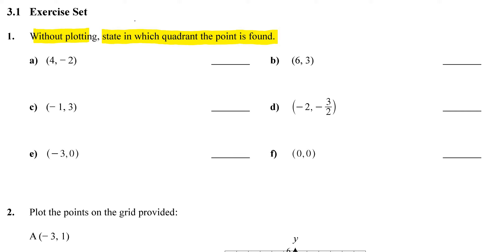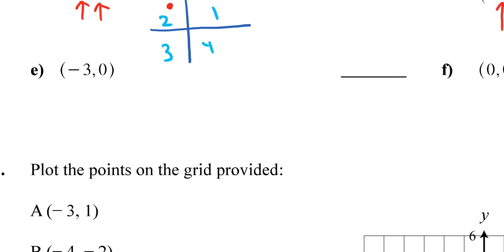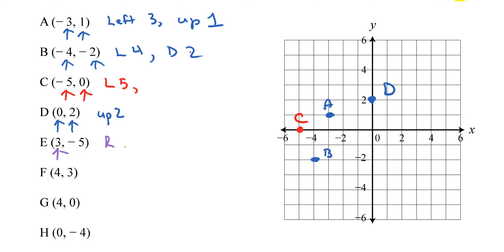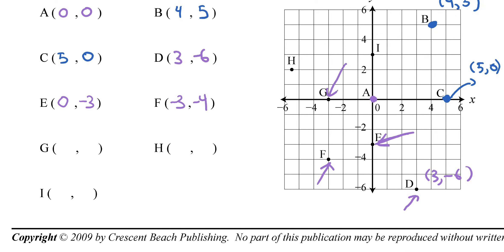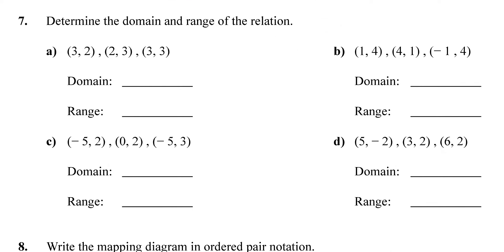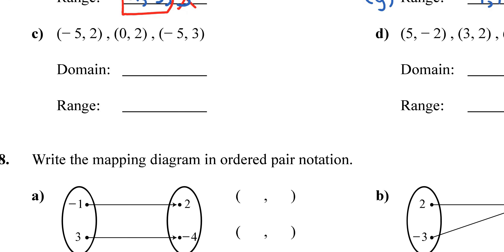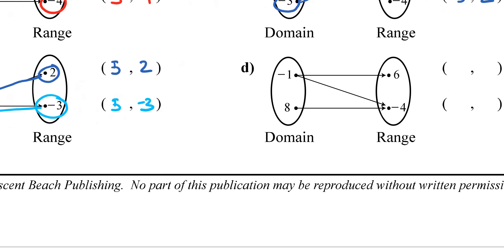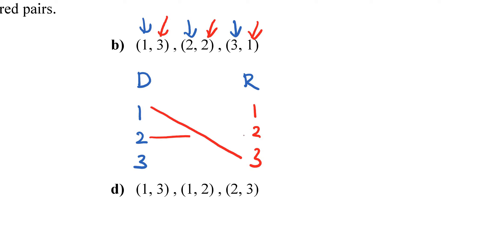Pre-Calculus 10 Section 3.1 HW part 1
Page 116 -118: 1all , 2all, 3all, #4,#5,#6,